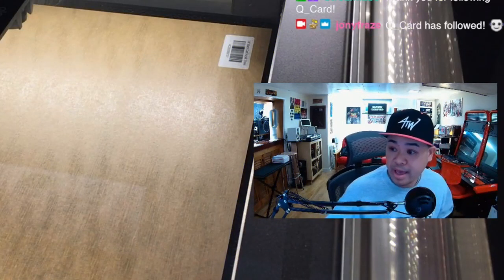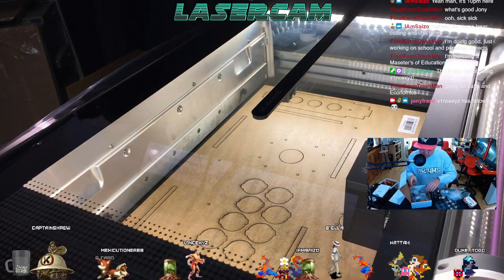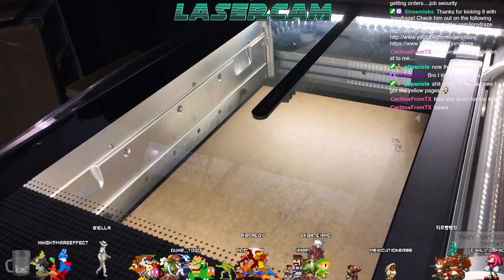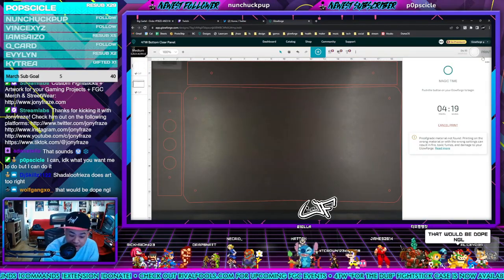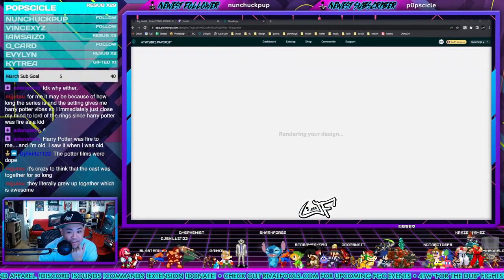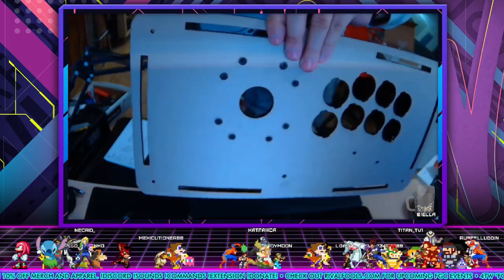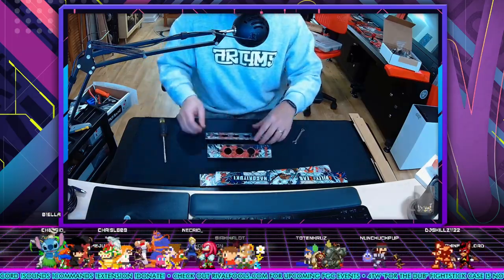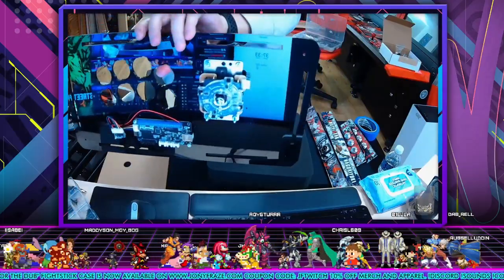Building a Fightstick from Scratch!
My process of building a 4TW from scratch. Huge thank you to Hamad for the commission request and for everyone who tuned in live during the live stream.

Credits:
Recorded & Edited by jonyfraze